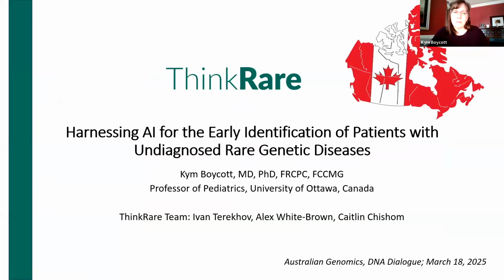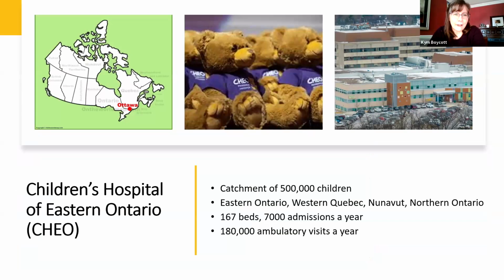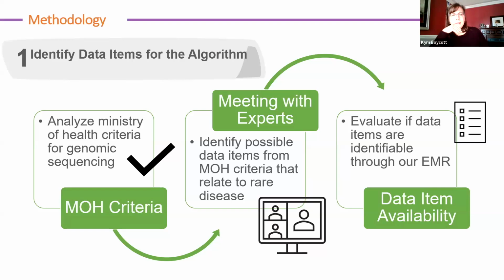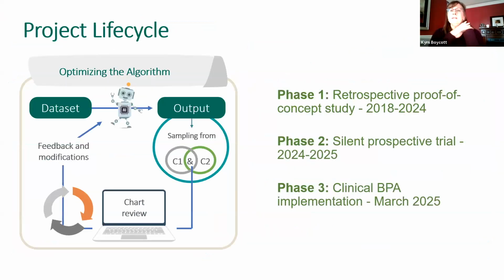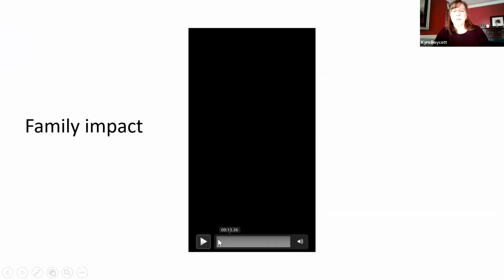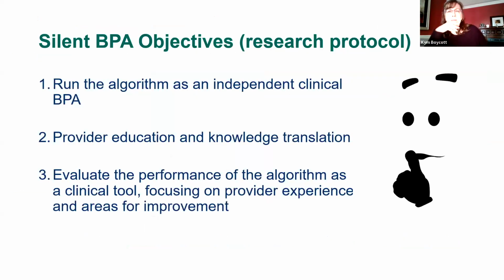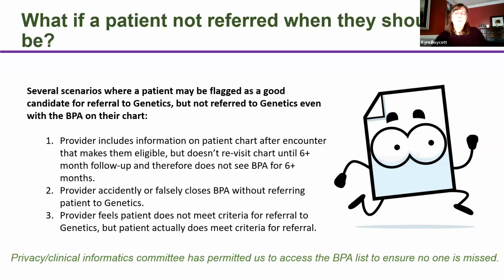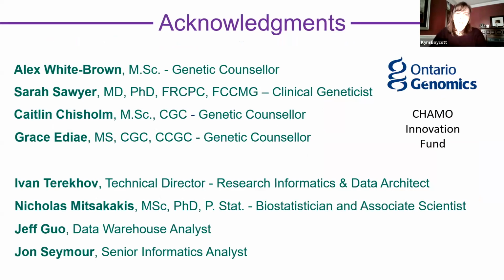DNA dialogue March 2025 - Kym Boycott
This month's seminar “Harnessing AI for the early identification of patients with undiagnosed rare genetic diseases”, featuring Prof Kym Boycott from the University of Ottawa.

The groundbreaking ThinkRare algorithm functions to find undiagnosed patients with Rare Disease using EMR data. How will the implementation of this algorithm as a clinical tool impact the diagnostic odyssey of rare disease patients? And what strategies could be used to improve the quality of data available in the electronic medical record?

DNA dialogue seminars are held live via zoom each month. Registration is open to anyone working in, or impacted by, medical genomics.

You can find details on upcoming DNA dialogue seminars, and all Australian Genomics events, via the Australian Genomics